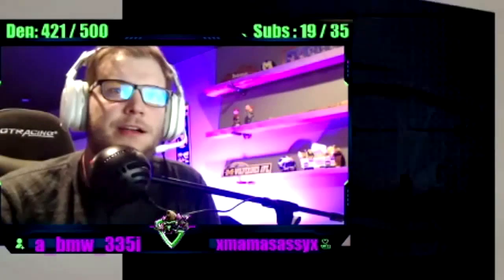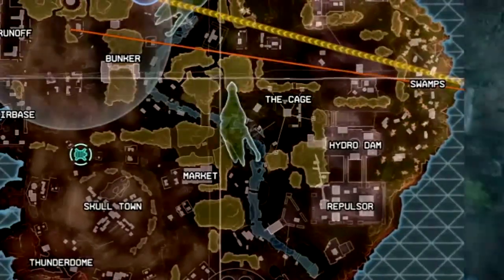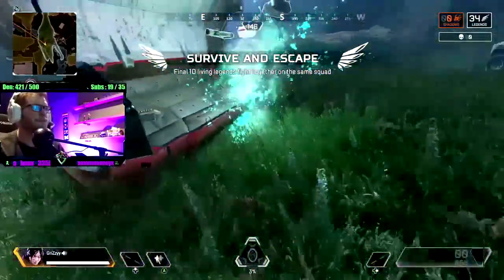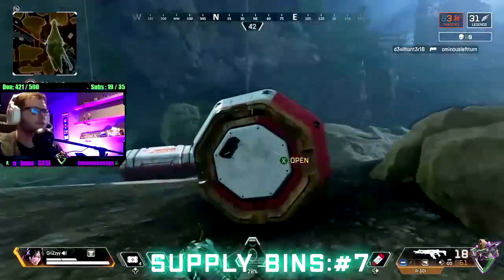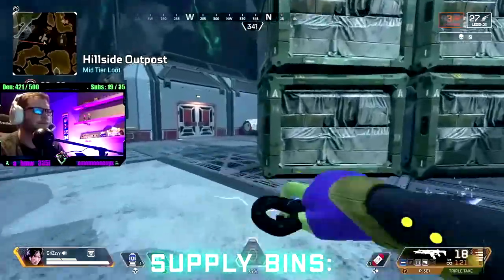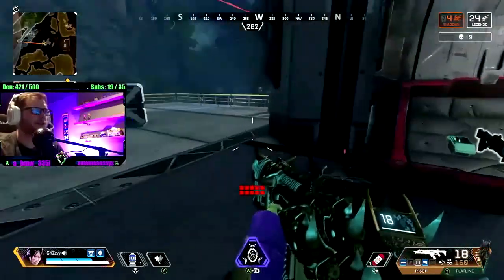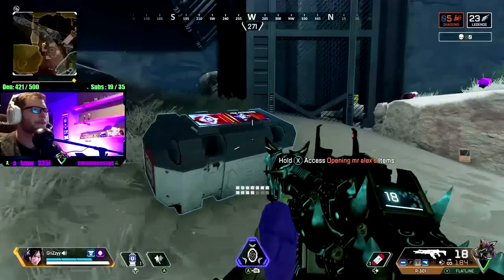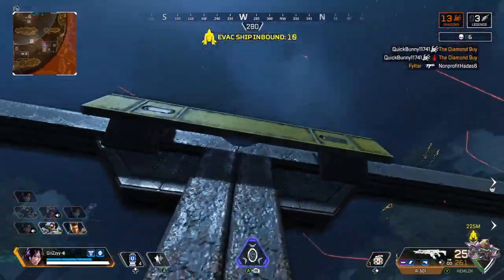Easiest Way to Get "Ghostly Graveyard" R301 Skin in Apex Legends Shadowfall Event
Apex Legends Fight or Fright event unlock: kill 25 loot bin spiders or zombies in Shadowfall to get the new (limited time) R301 skin.  This is one of my favorite skins in the game.  Follow this method for the quickest and easiest way to unlock the skin!